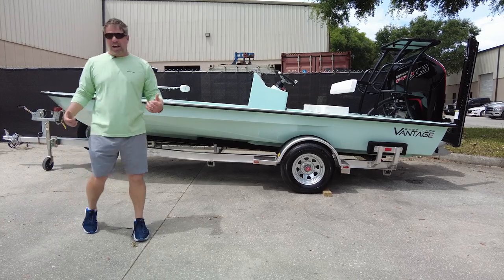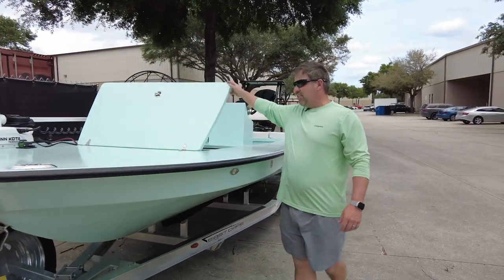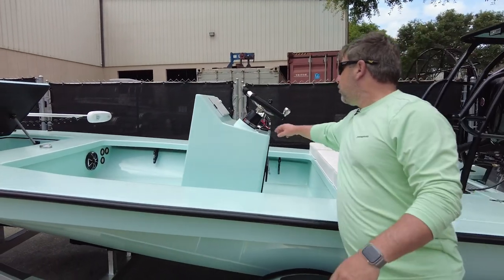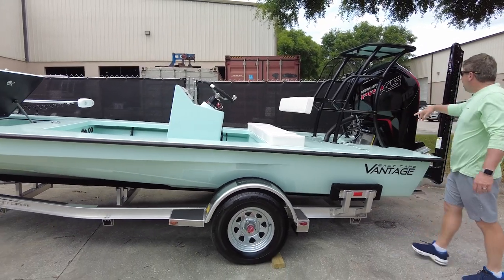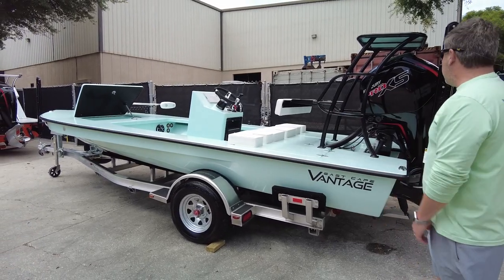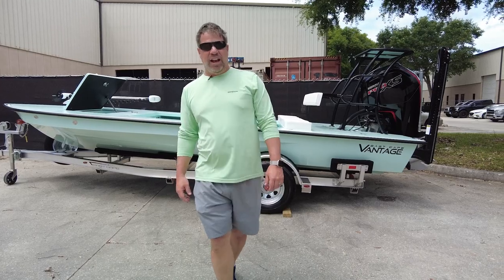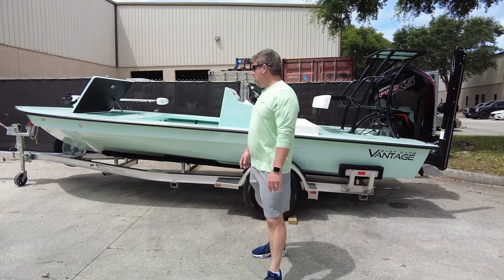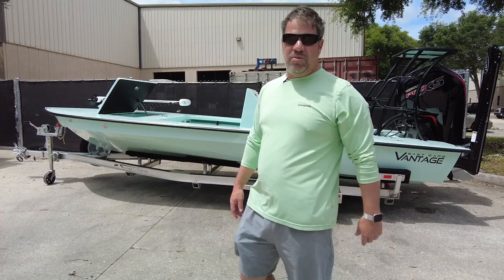2022 Vantage with 115 ProXS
Here is another simple and elegant skiff that just left the shop.